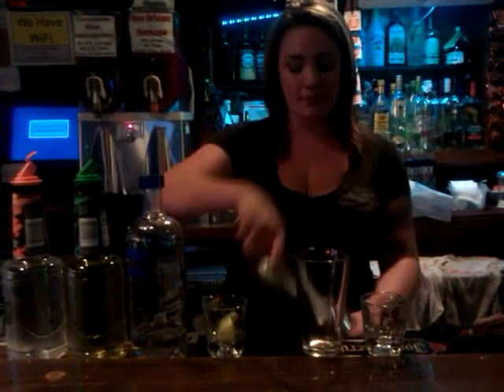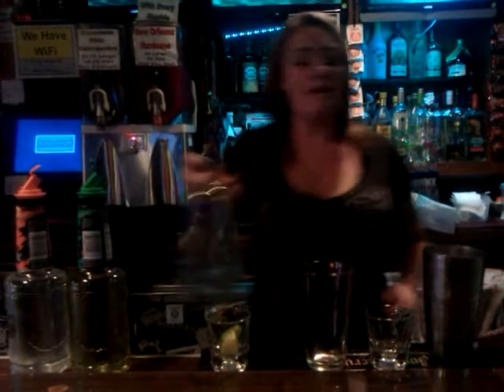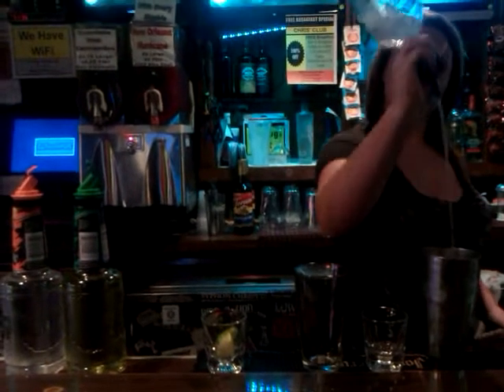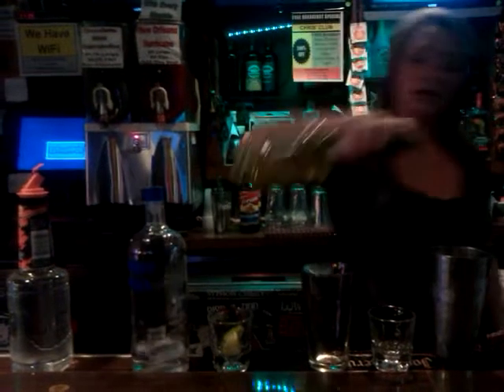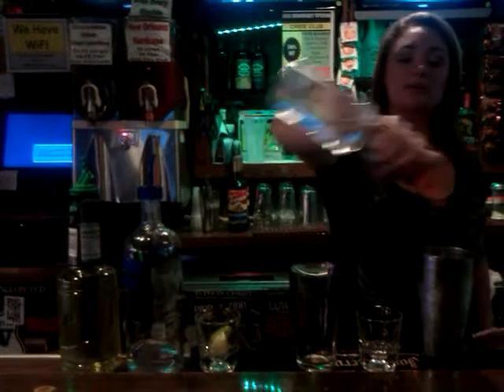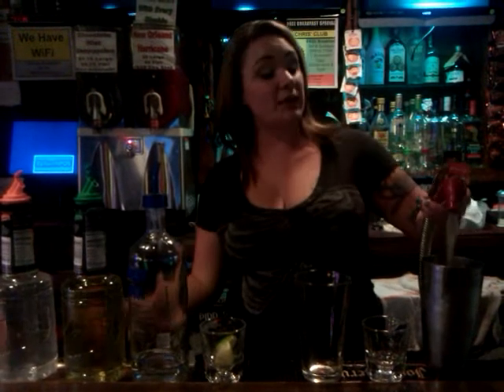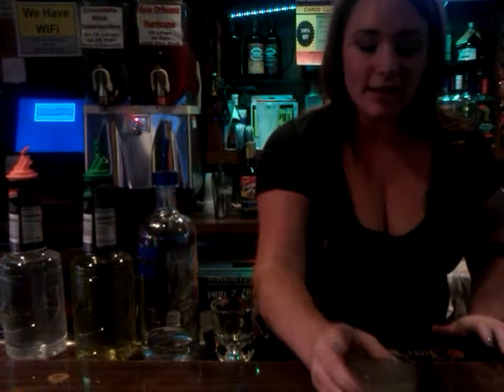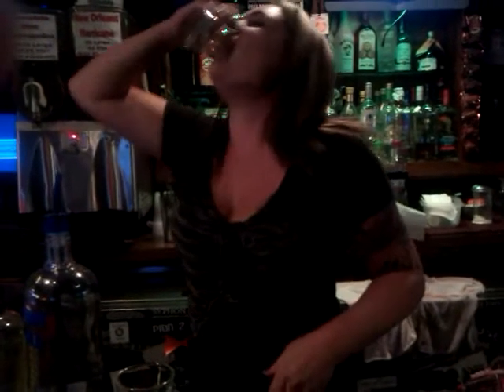How to Make a Kamakazi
Monica Mixologist teaches you how to make a Kamakazi